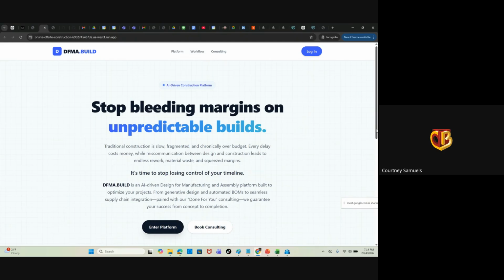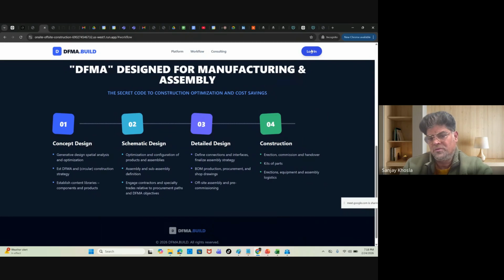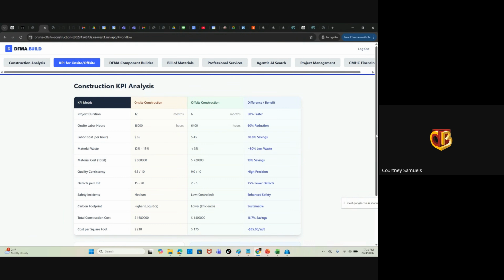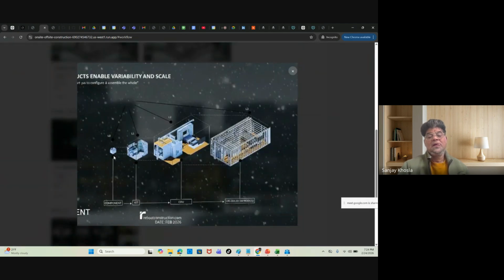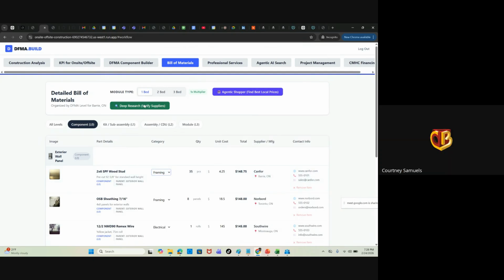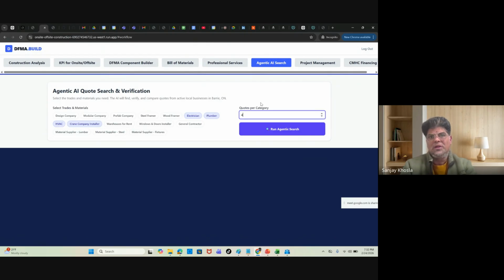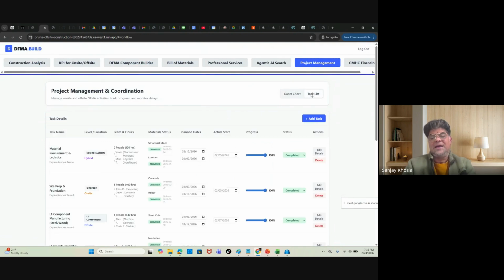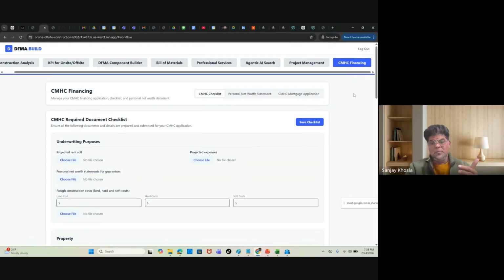DFMA.build Designed for manufacturing and Assembly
DFMA.build Designed for manufacturing and Assembly  AI powered platform for supply chain logistics and construction project management using prefab and modular method of construction